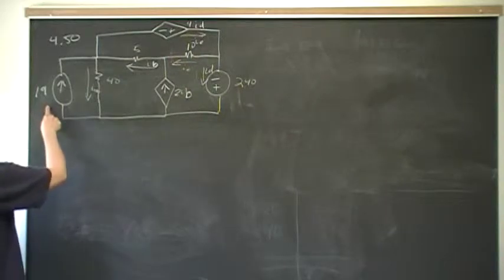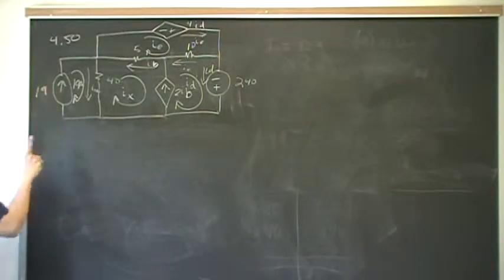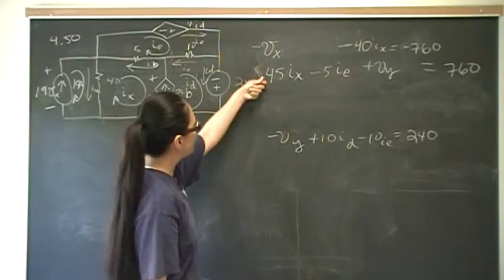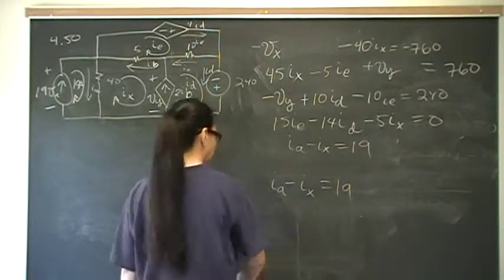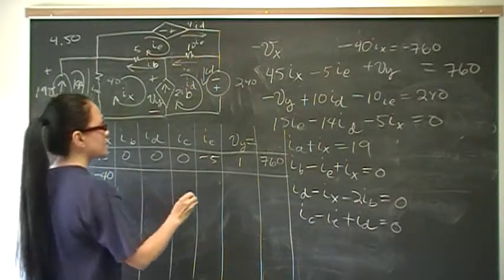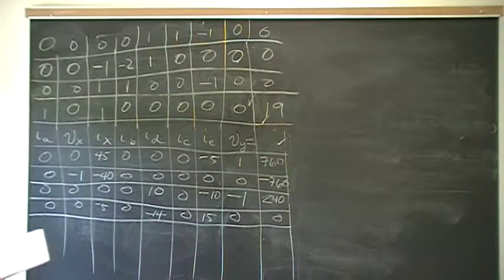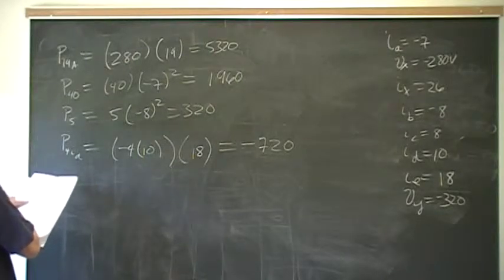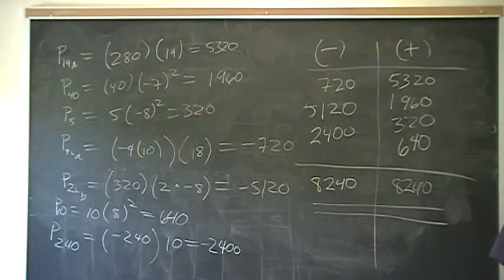Mesh Currents P4.50 Nilsson Riedel Electric Circuits 9E Solution